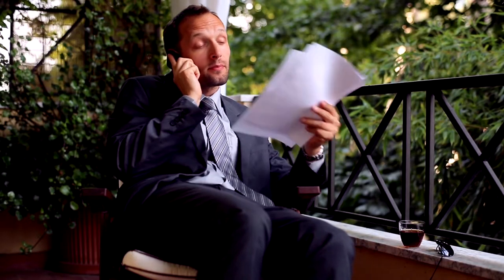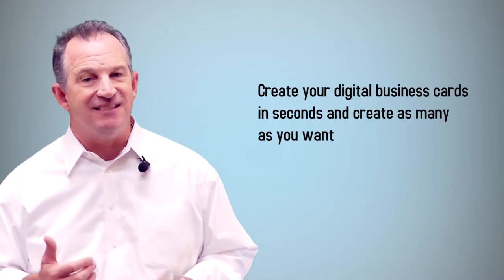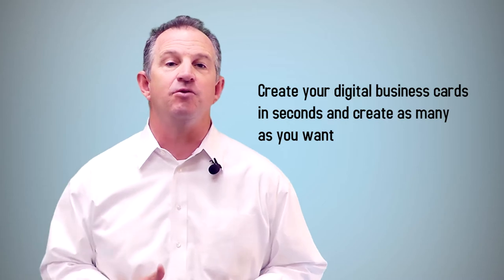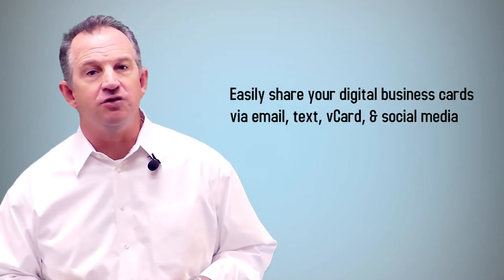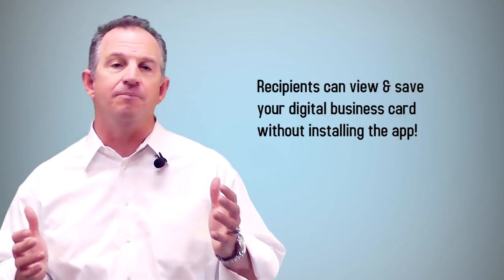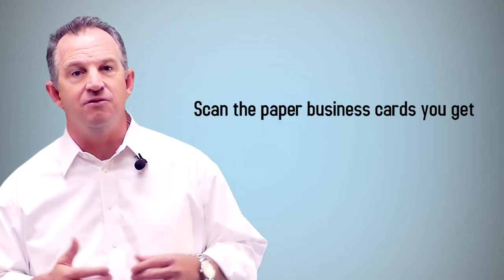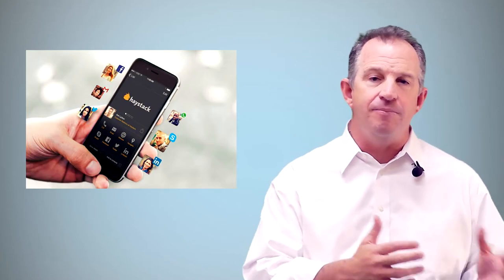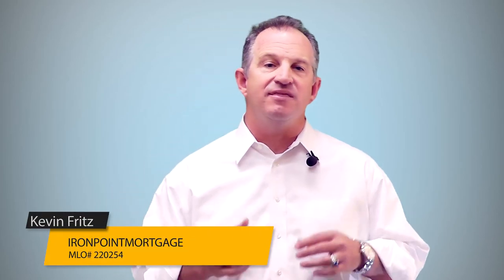The Advantage of the Condo and How to Pick One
One of the major attractions of condos is the low maintenance. The community area is maintained by an association funded by the dues that homeowners pay into it. That's why buyers' first consideration should be to explore the development and make sure they like the look and feel of the complex and surrounding community.

For the FHA and VA condo lookup links, go and they are at the bottom of the page for your convenience.

This weeks Marketing Tip is about digital business cards and the app Haystack. Take a look...

Kevin Fritz
MLO #220254
Iron Point Mortgage